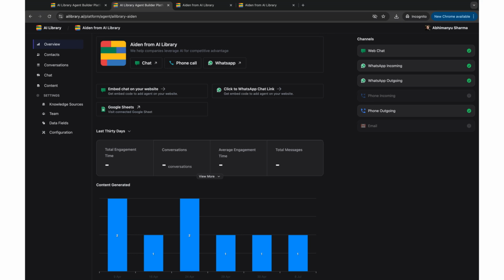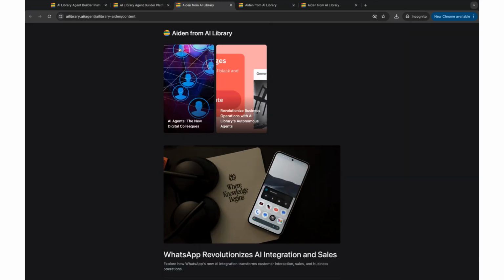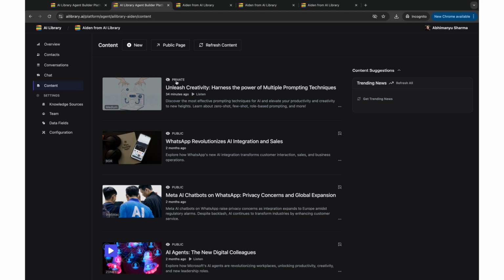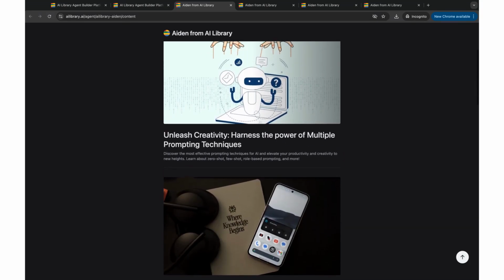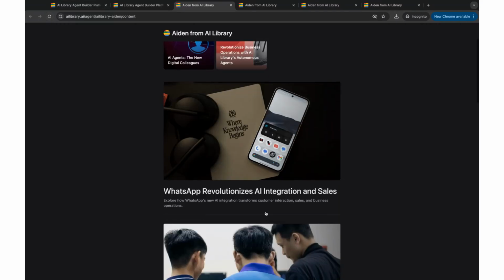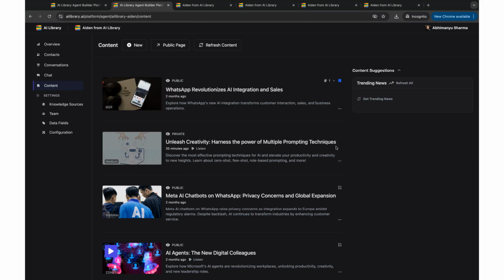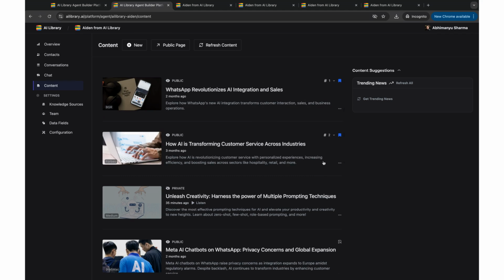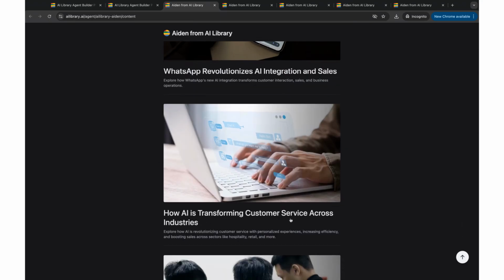How to make articles public, hide and make them private, and how to pin your articles | AI Library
In Content, toggle an article’s Public/Private switch to control visibility on the public page. Use Pin to fix selected articles to specific positions; assign numbers to set their order, or unpin at any time.